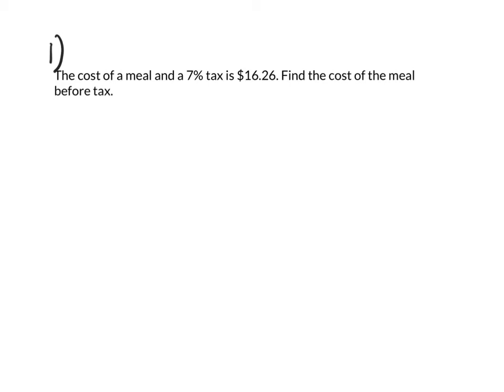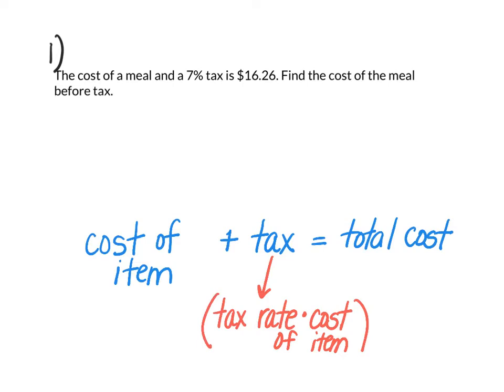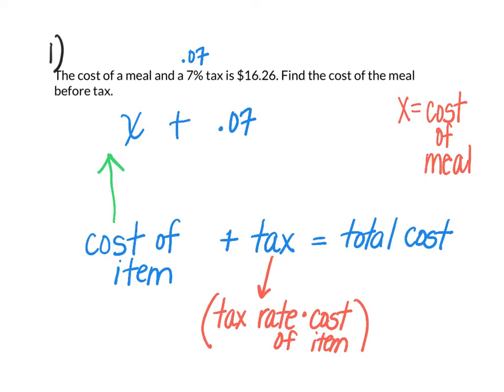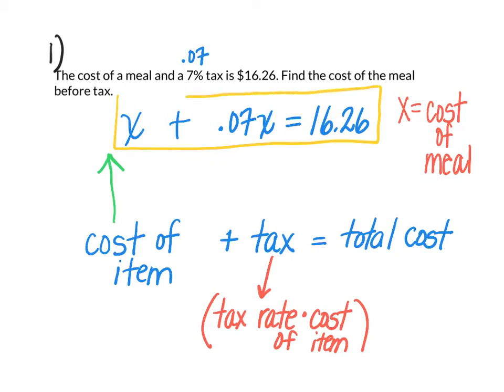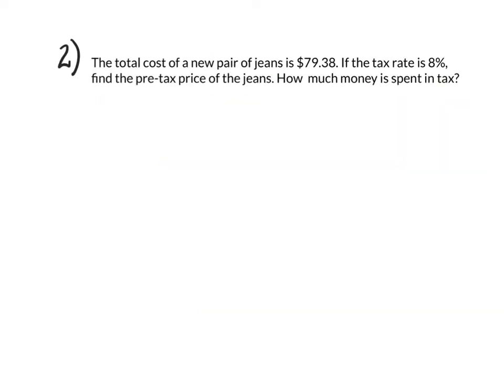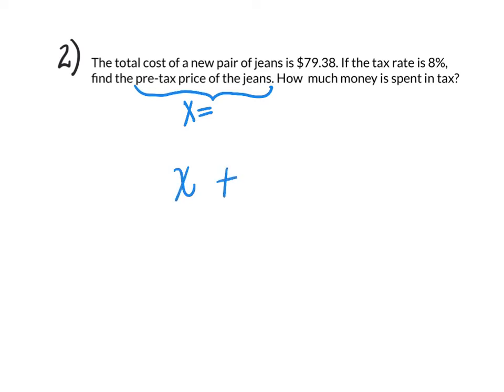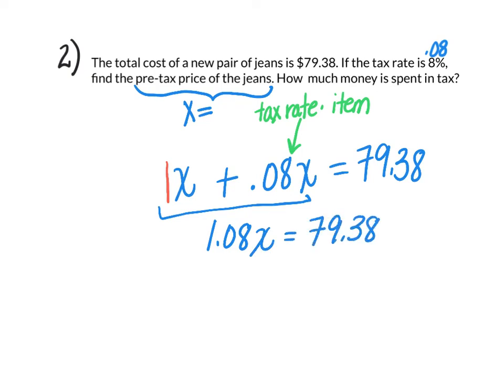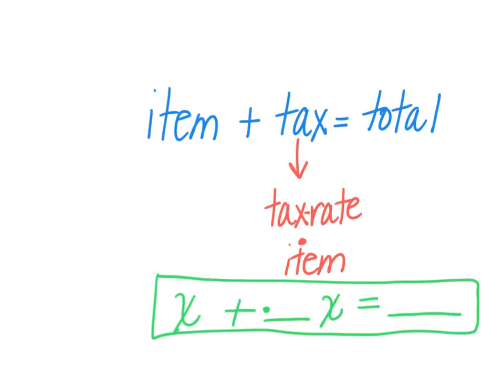(2) Cost of an item